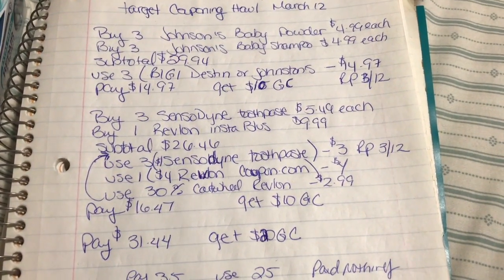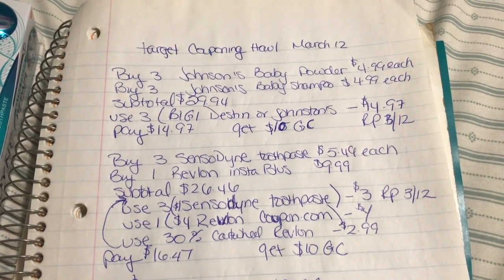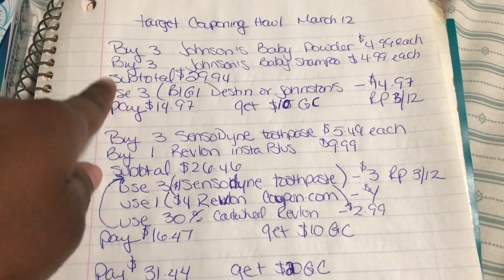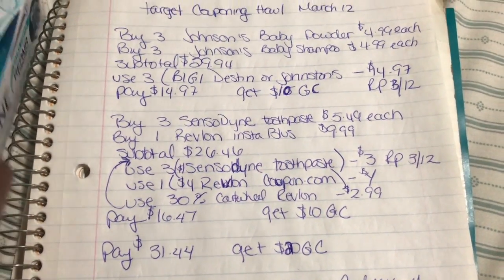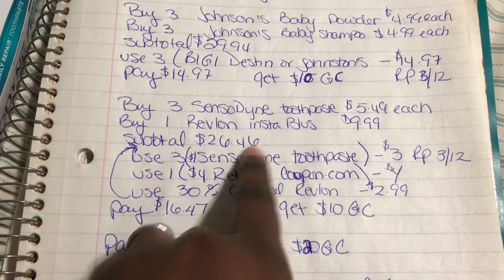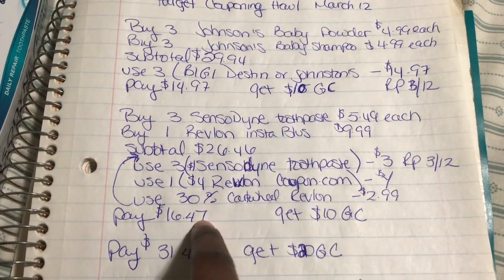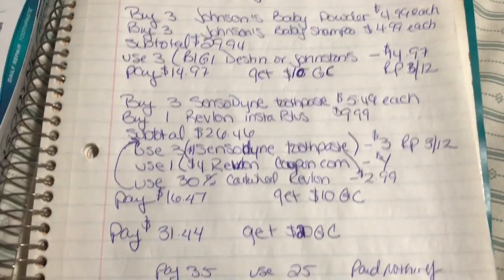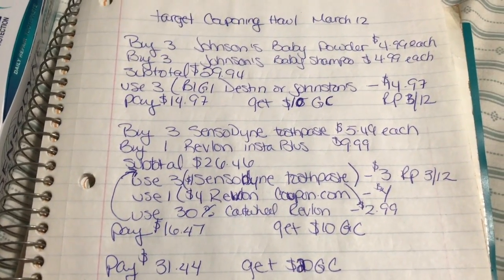Target Couponing Haul March 12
Destin/Johnson's RP 3/12
Sensodyne toothpaste RP 3/12